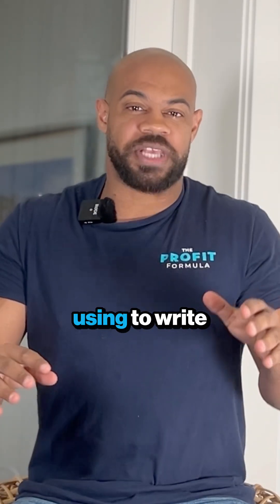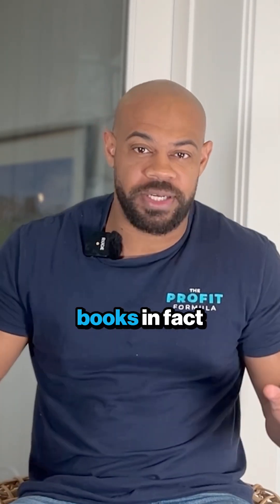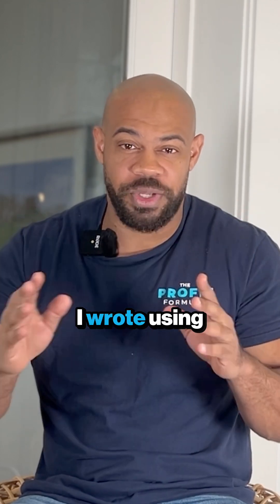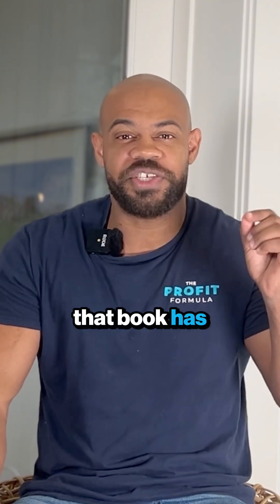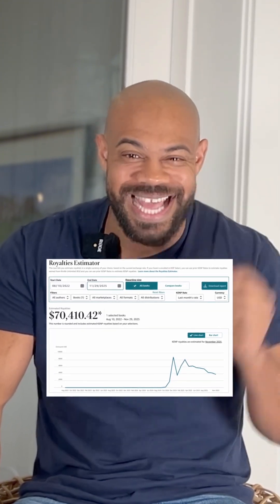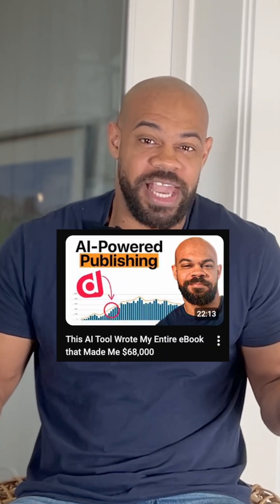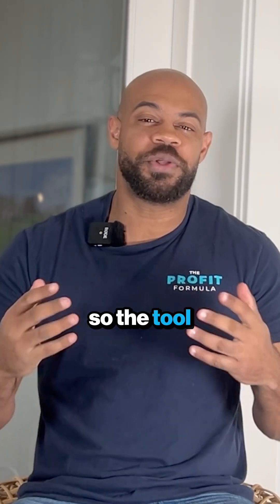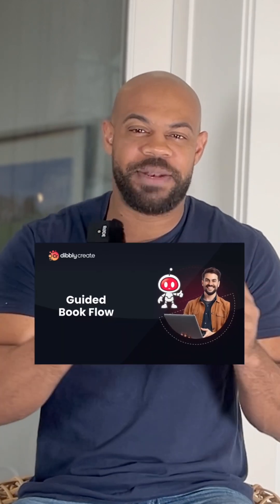This Tool Changed My Entire KDP Process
✍️ Write, Publish and Profit From Your First Book in Just 5 Days (FREE Challenge)

Go from finding a profitable book topic to a completed manuscript in under 42 minutes! This video showcases the single tool responsible for one $68,000 ebook, which handles everything from customer research to the final draft. Stop struggling to write your books—the full video shows you exactly how to use this revolutionary software for free.